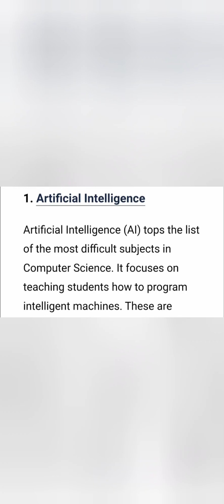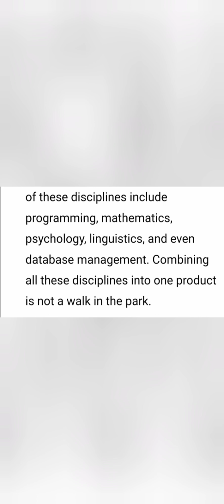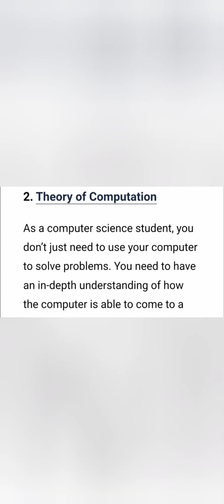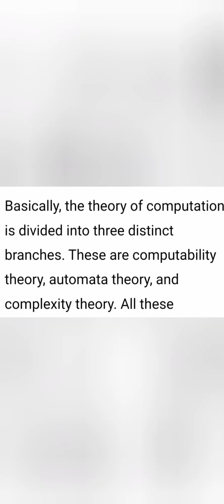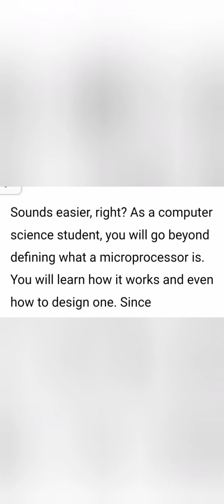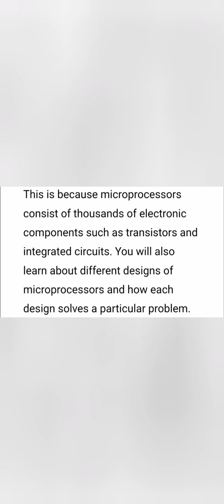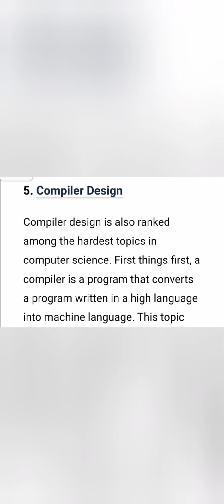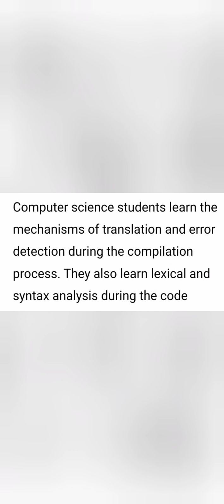Cse vs cse with specialization|Computer Science engineering|Electronics engineering|Electrical|ECE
ai explained
generative ai
ai news
cse vs cse with specialisation
ai tools
comedk 2024
comedk counselling
comedk choice filling
kcet 2024
top comedk colleges
top comedk colleges placement wise
comedk colleges at low rank